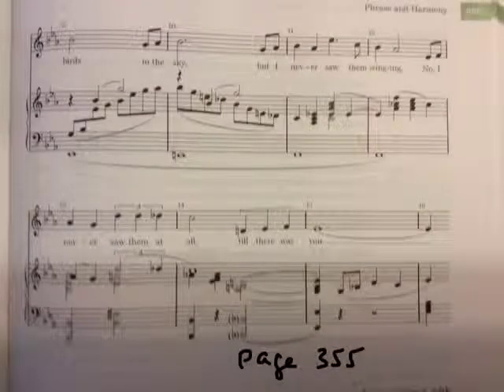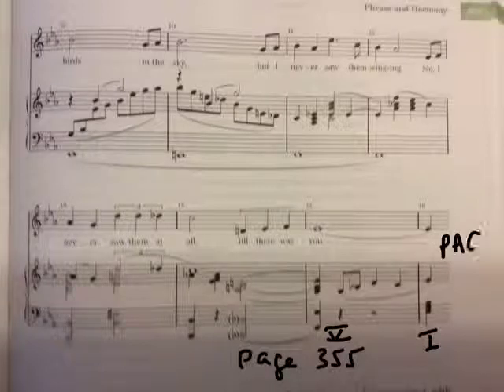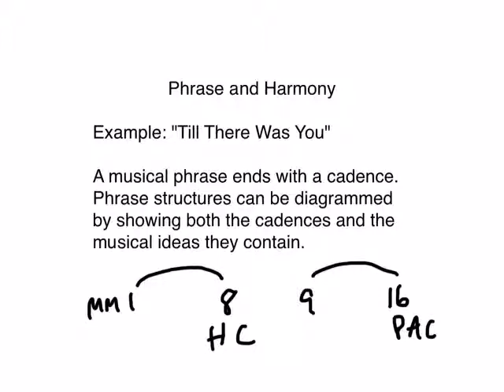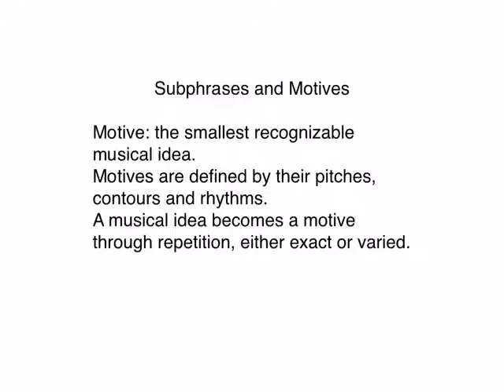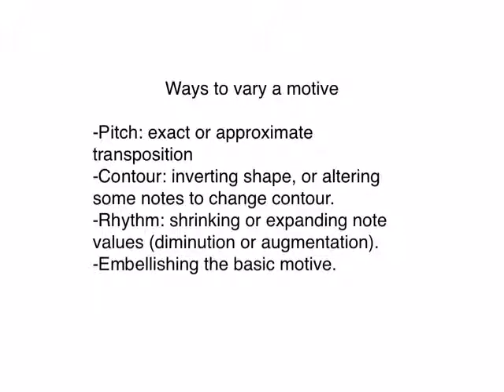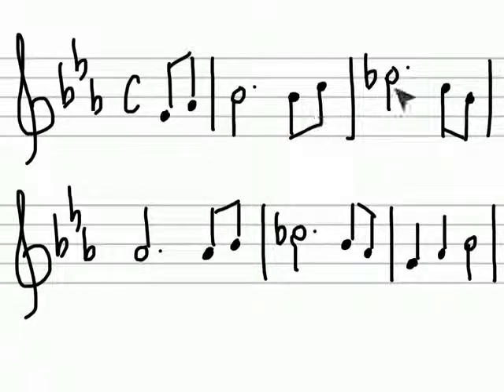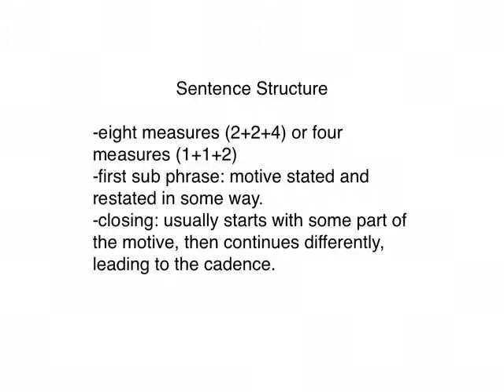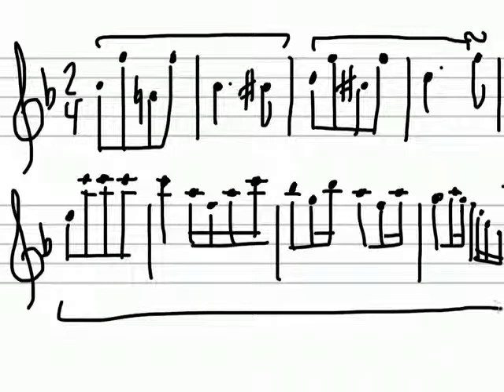Phrases and Motives Part 1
Phrase Structure and Motivic Use